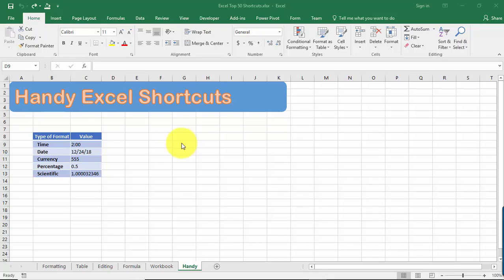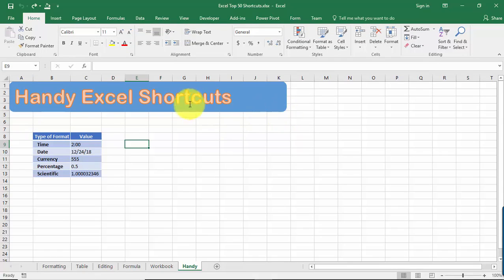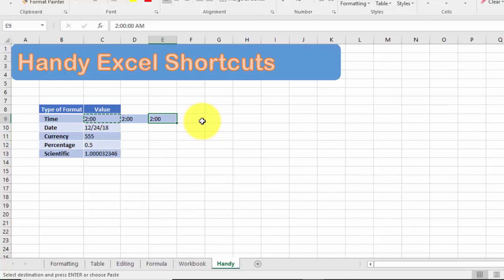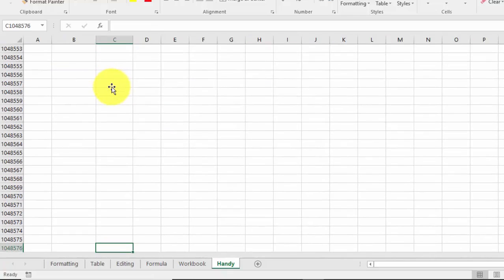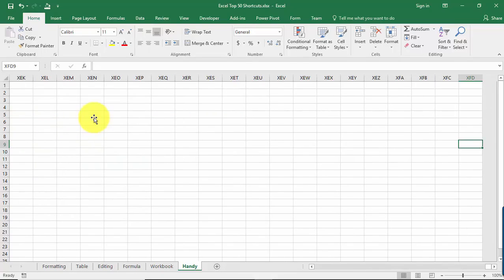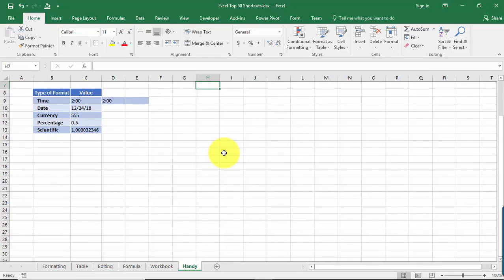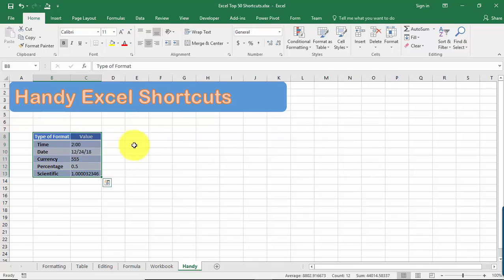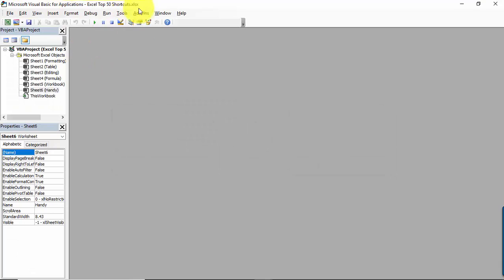sikhane ka sabse asan tarika....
Short cut keyboard with examples